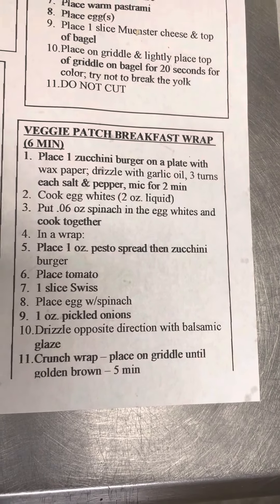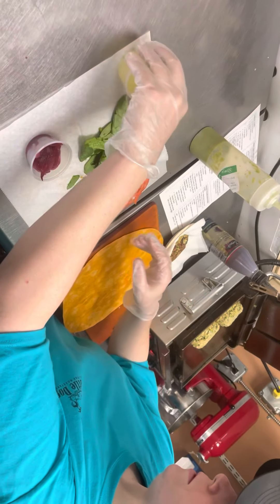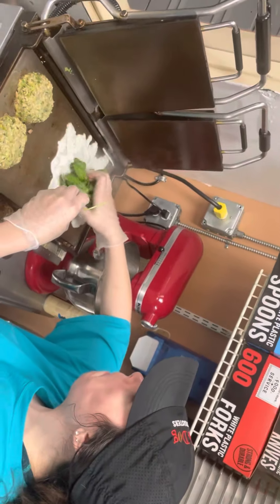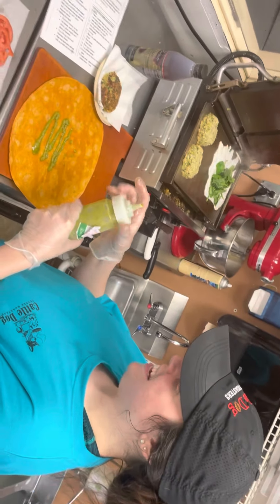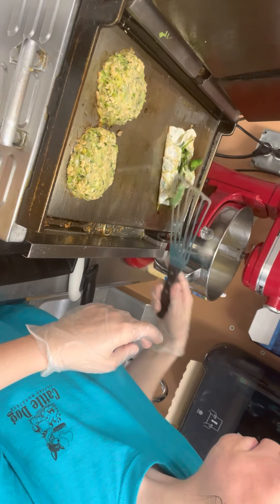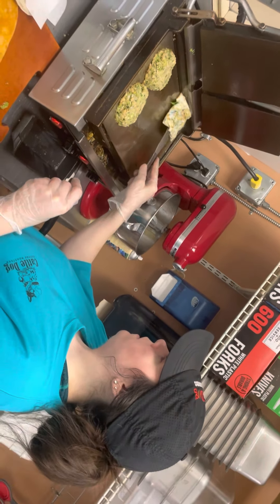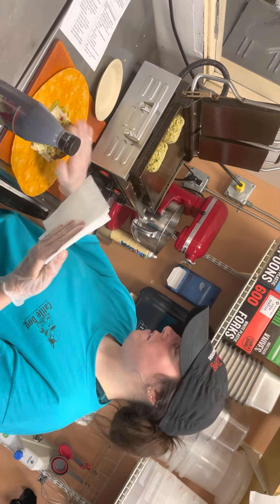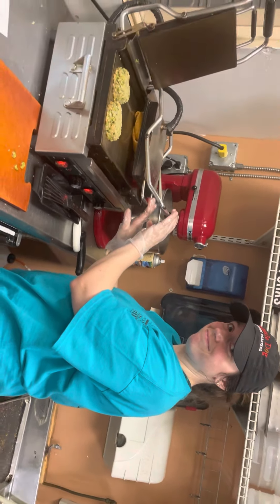Veggies patch breakfast wrap